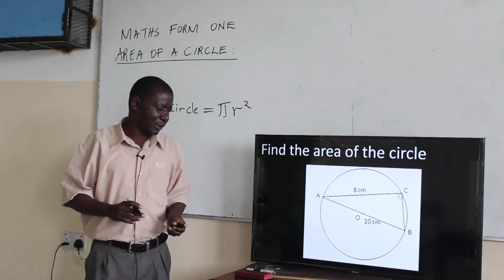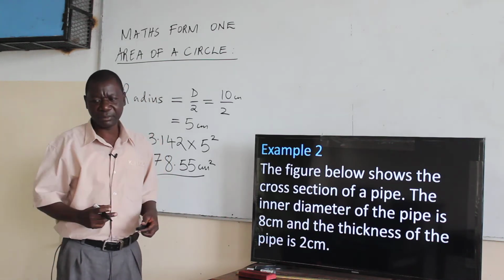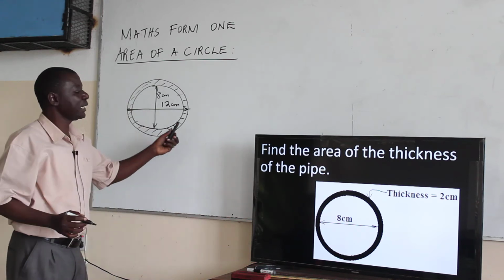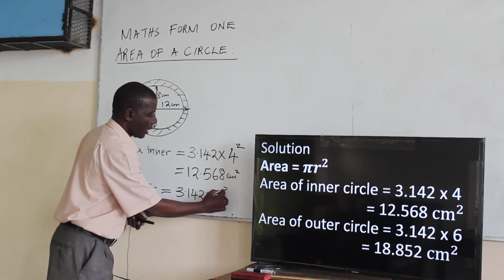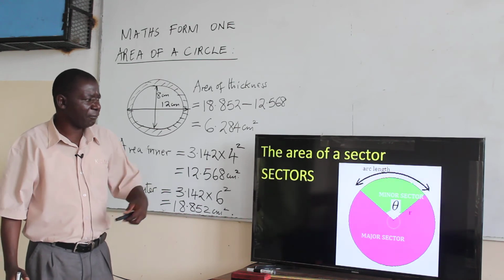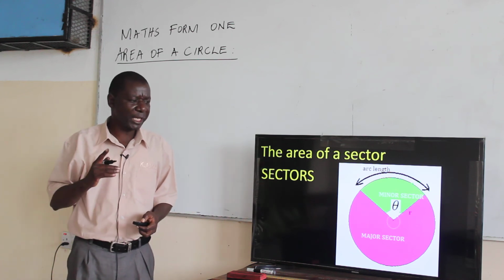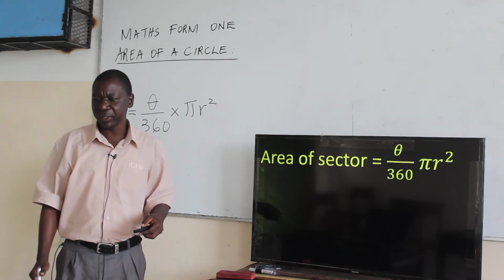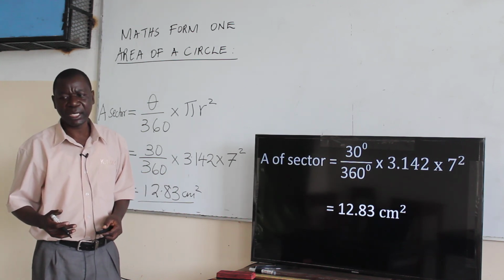AIRED TUE 28TH SEC MR JOHA MATHEMATICS FORM 1 LESSON 17 PART 2 AREA OF A CIRCLE 20TH JULY 2020